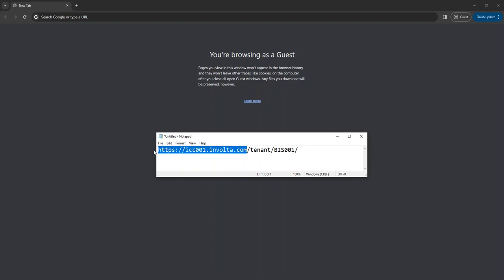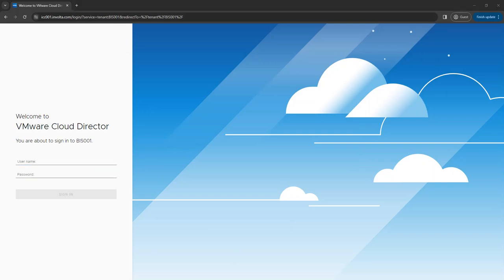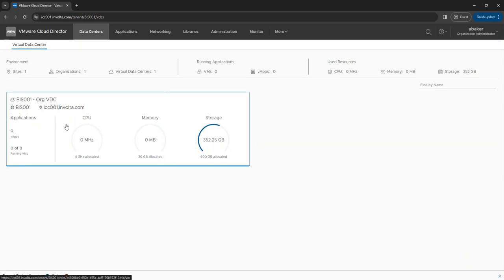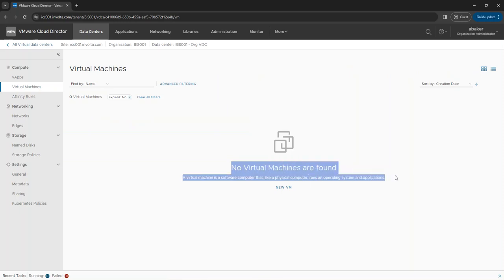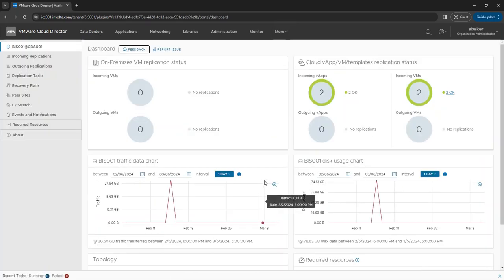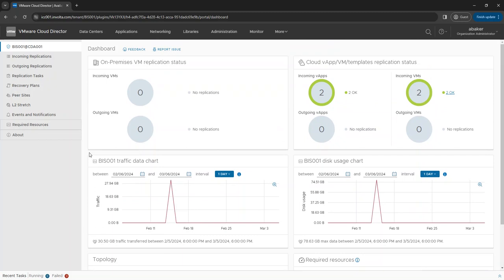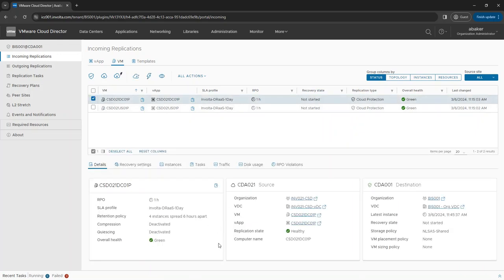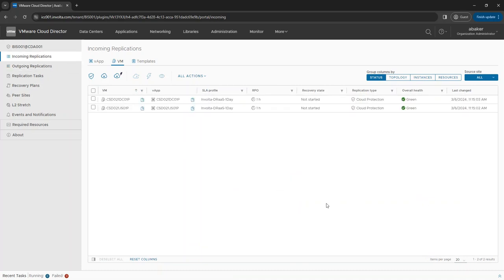Logging in to VMware Cloud Director and the CDA Portal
In part one of a six-part series, ark DisasterRecovery Engineer, Azhley Baker, walks through how users can log in to the virtual datacenter in @vmware Cloud Director and access the VMware Cloud Director Availability disaster recovery portal.